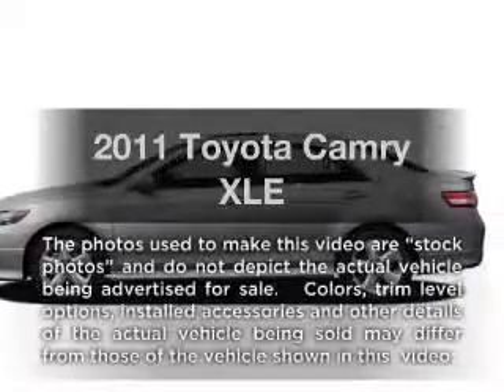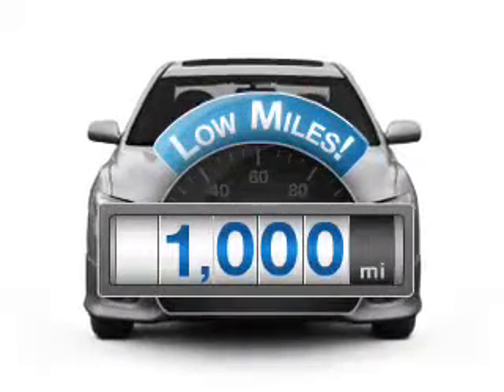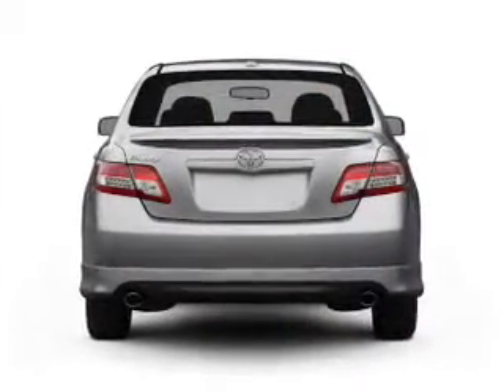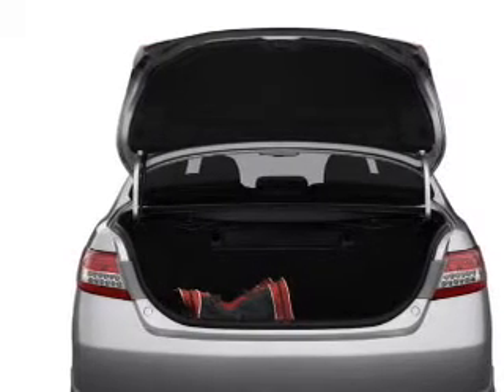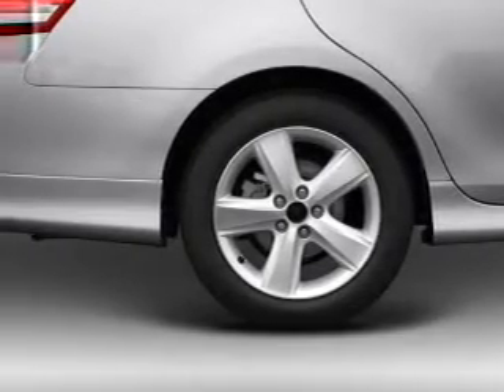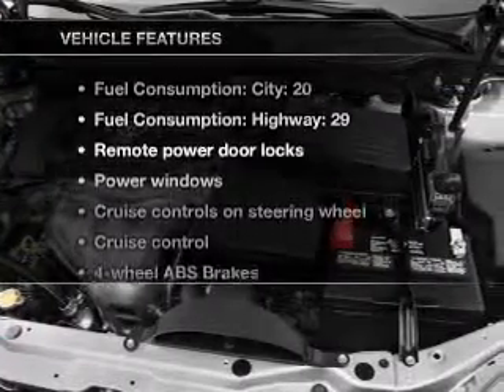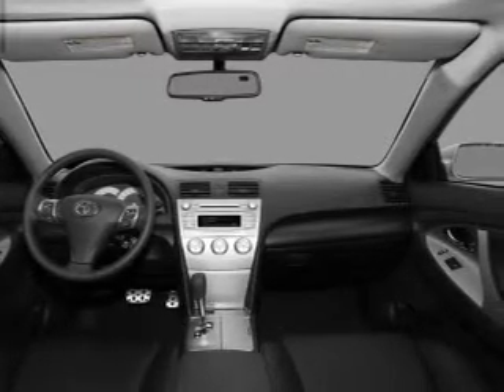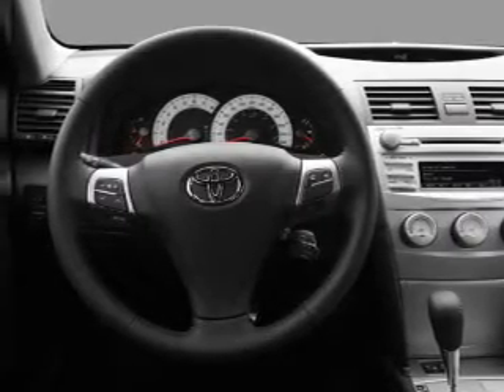2011 Toyota Camry - Richardson TX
Year: 2011
Make: Toyota
Model: Camry
Trim: XLE
Engine: 3.5 liter 6 cylinder 24 valve
Transmission: 6-Speed Automatic
Color: Classic Silver Metallic
Mileage: 1000
Address:
300 N. Central Expressway